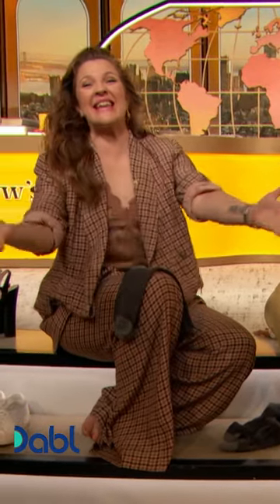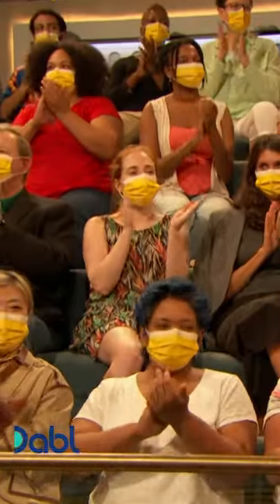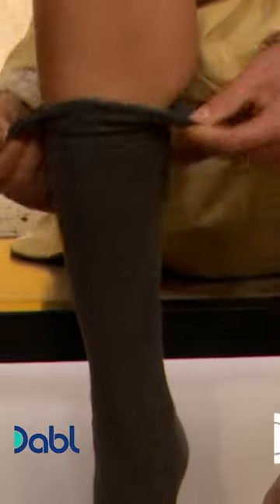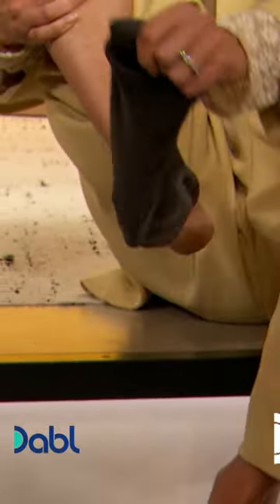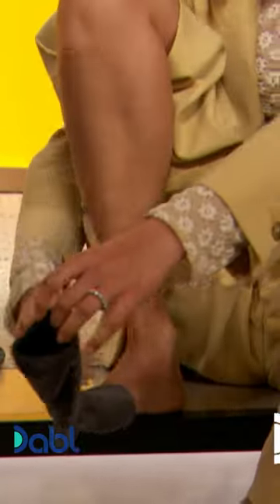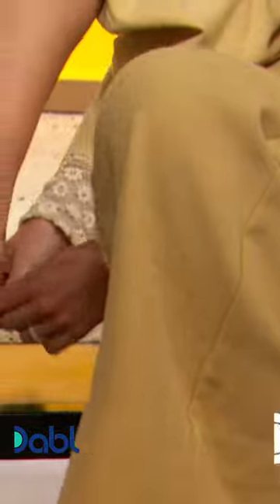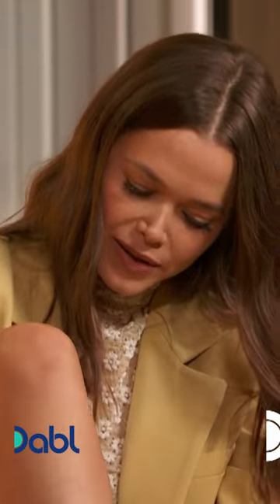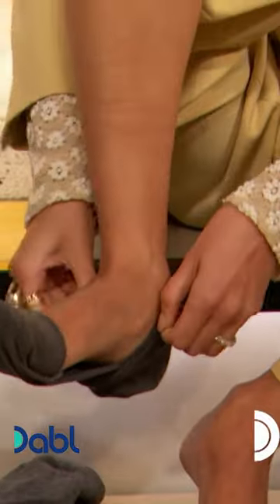Valeria Lipovetsky shares her secret sock hack with Drew Barrymore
This is a game changer!